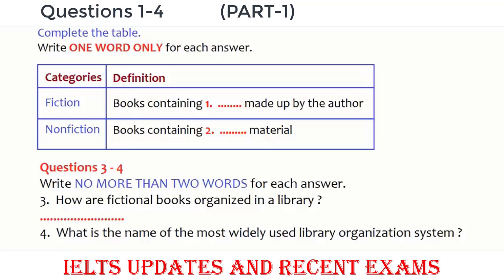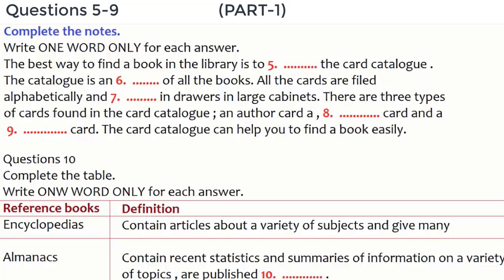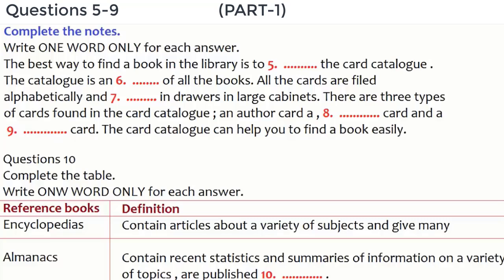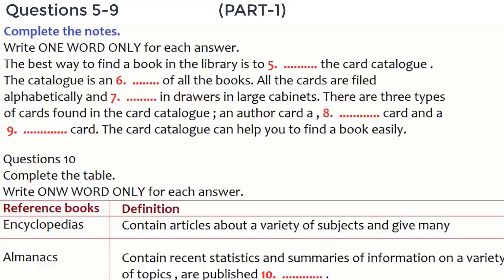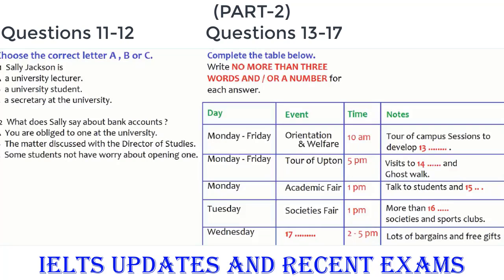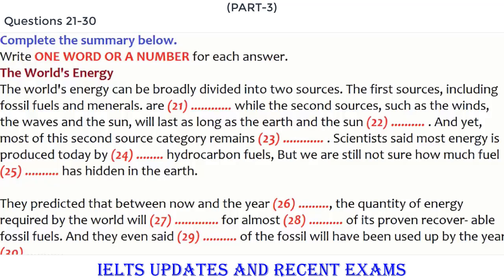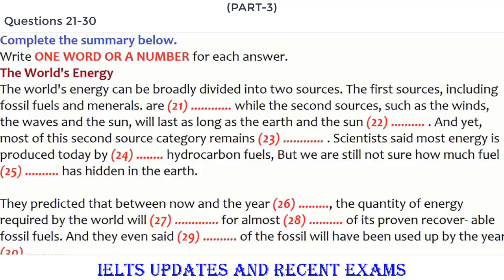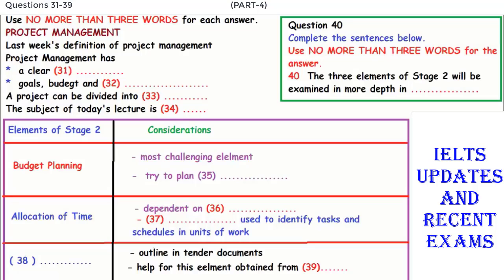IELTS LISTENING ACTUAL PRACTICE TEST 2020 / WITH ANSWERS / 17 MARCH 2020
This IELTS Listening task specially made for those who want to practice and get high score in IELTS.